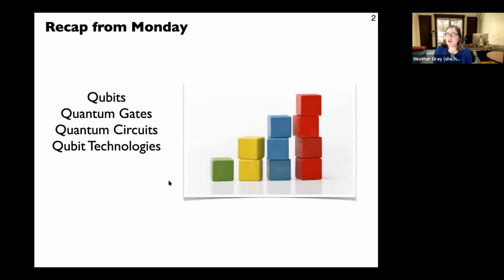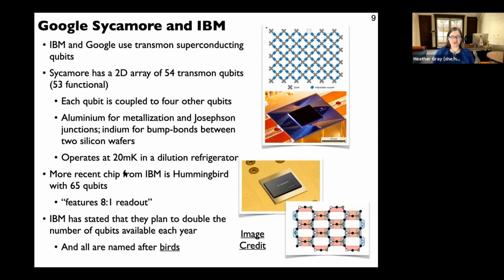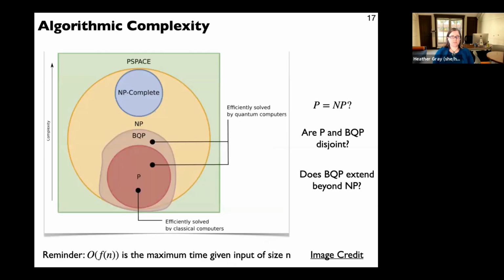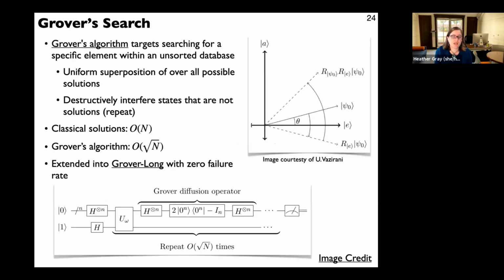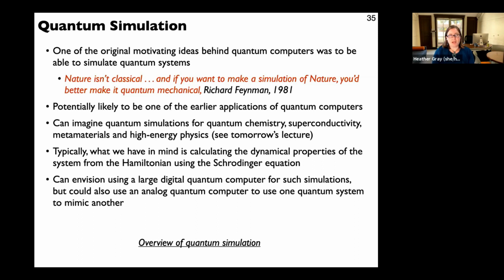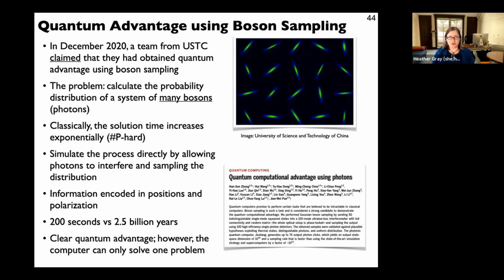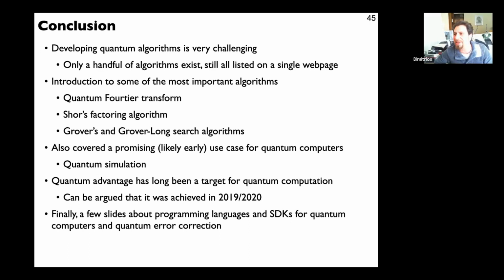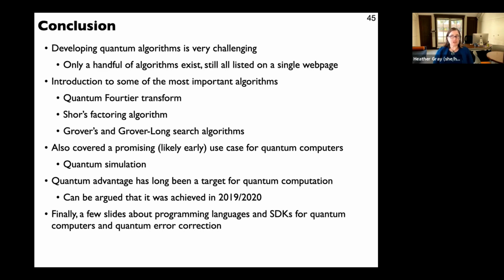Heather Gray: Introduction to Quantum Computing - Lecture 2/3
Quantum computing is an exciting emergent field at the interface of the computer science, engineering, mathematics and physics. While the ideas behind quantum computing originated almost 30 years ago, the field has gone through a period of rapid development in recent years. I will provide an introduction to the basic concepts of quantum computation, discuss current and future hardware implementations and introduce the types of algorithms that are used for quantum computation. Potential applications to high-energy physics will also be discussed.

More about the speaker:
Heather Gray is an experimental particle physicist working on the ATLAS experiment. Originally from South Africa, she earned her undergraduate degree from the University of Cape Town and her Ph.D. at Caltech. She spent 7 years working for CERN before moving to LBNL in Berkeley, California in 2017. She is currently an assistant professor at UC Berkeley with a joint appointment at LBNL. Key elements of her research program include the development of track reconstruction algorithms, often using machine learning and quantum computing as part of the DOE Quantised program. She studies the properties of the Higgs boson and, in particular, its interactions with quarks. In 2018, she was awarded the IUPAP Young Scientist prize and in 2020 a Sloan Fellowship and a DOE Early Career Award. When not at work, she can usually be found in the mountains or the ocean.